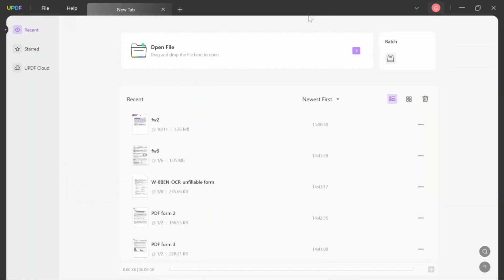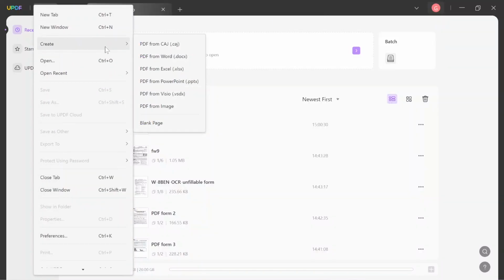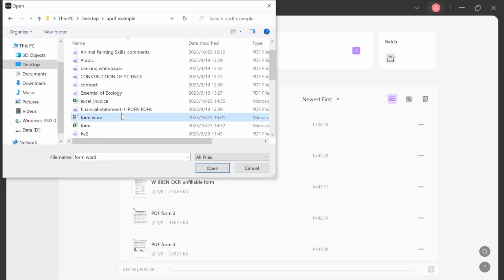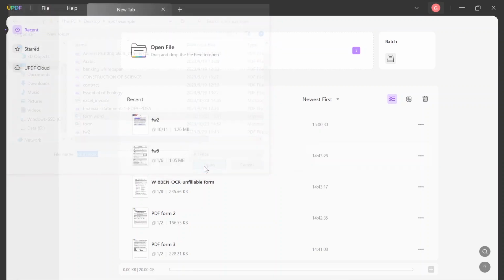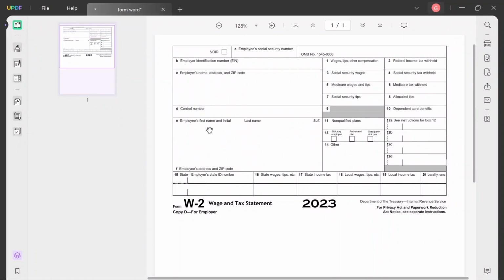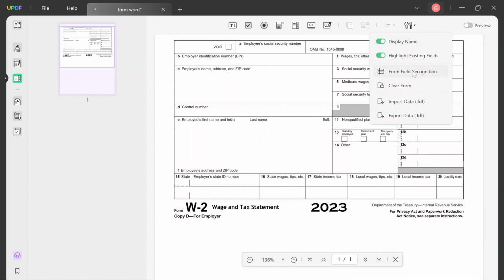How to Create Fillable PDF from Word on Windows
Many businesses and corporations require fillable PDF forms to efficiently store important information about their clients and projects. However, in some cases, creating fillable PDF forms that fulfill your requirements can be challenging due to insufficient tools. Thus, in this video tutorial, you will be guided on how to create a fillable PDF from Word on Windows with the help of the most reliable tool.